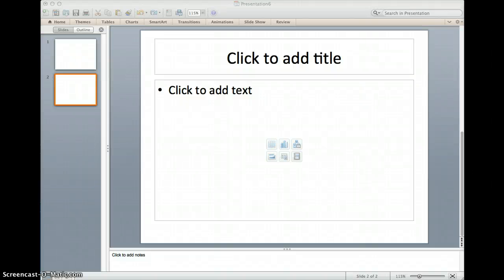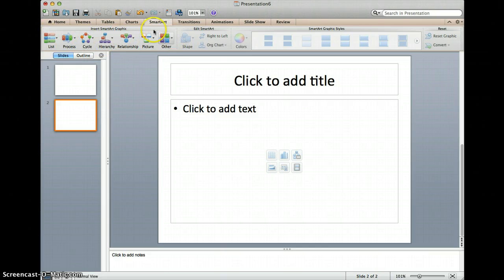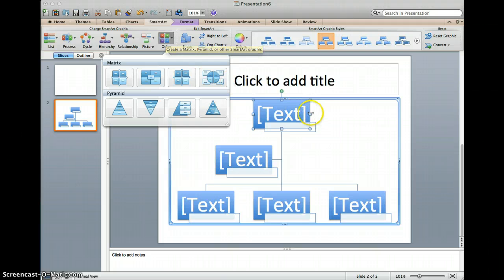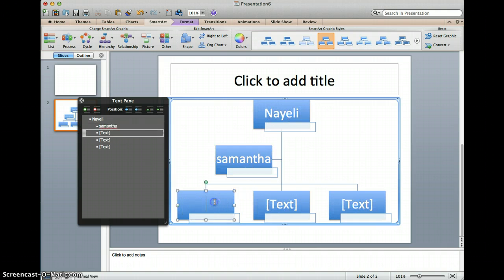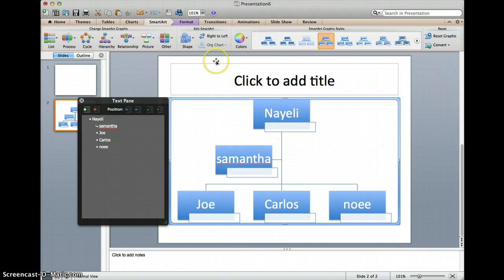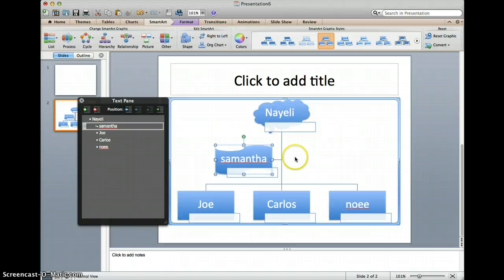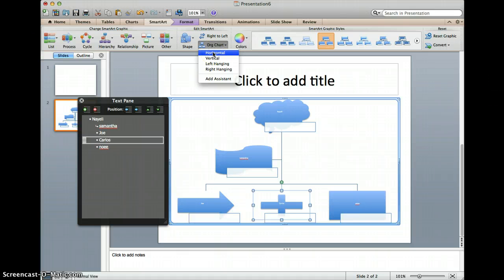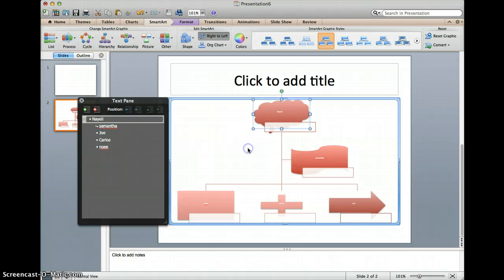smartArt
in this section you will be learning how to deal with smart art in powerpoint